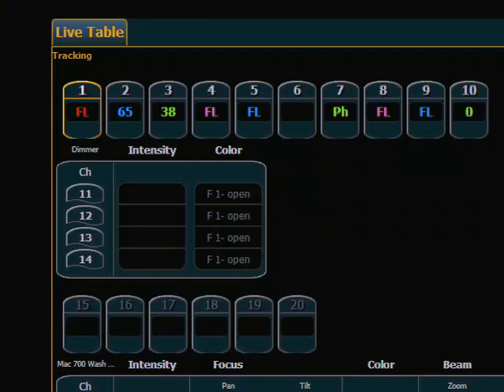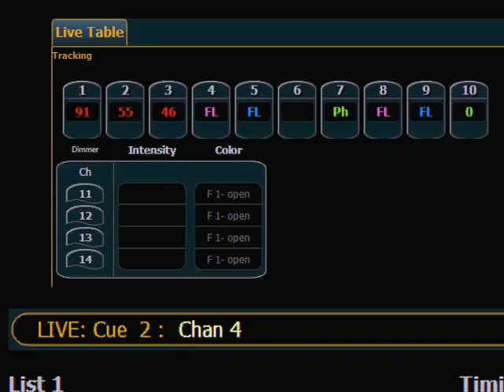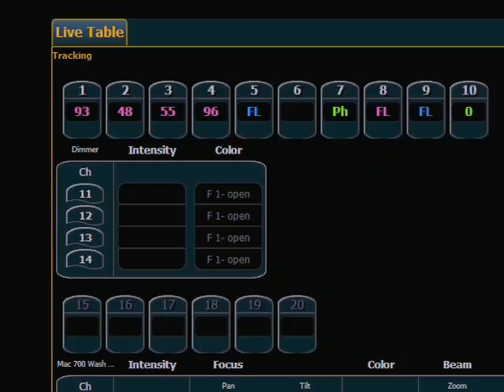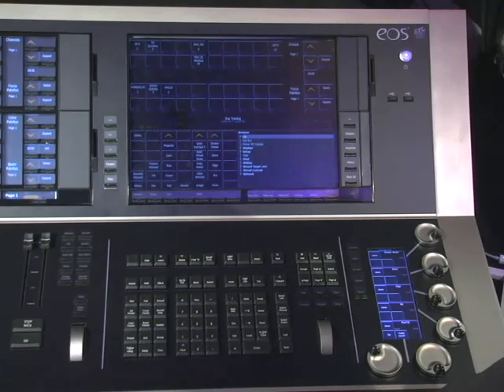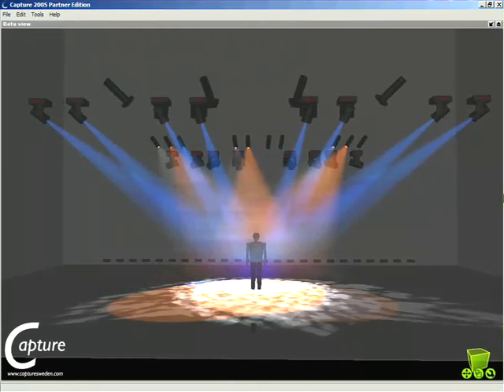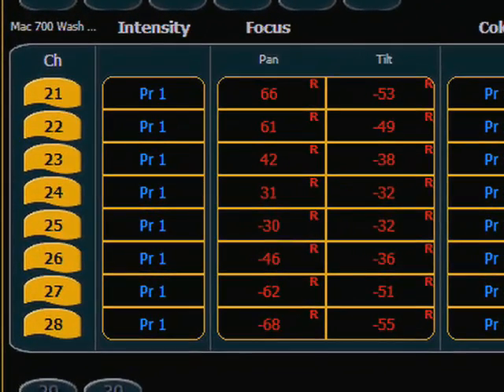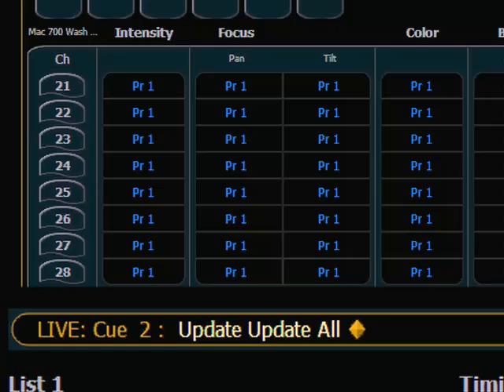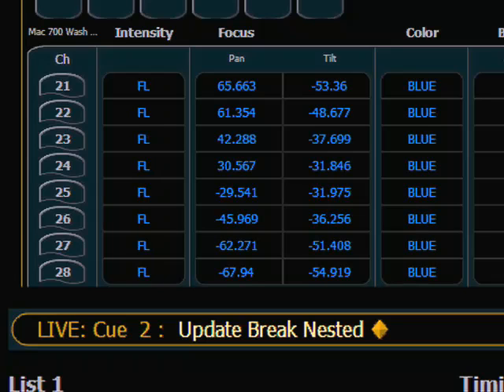APC 39 Updating Cues LIVE